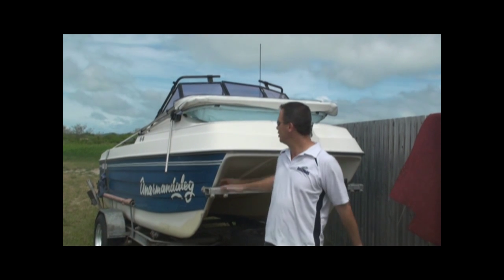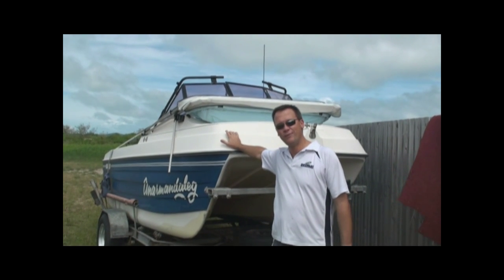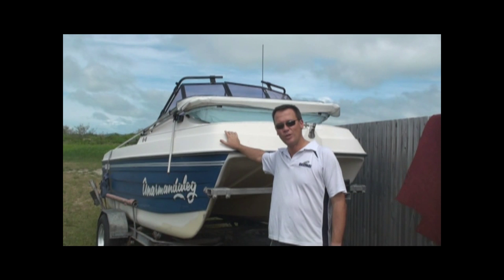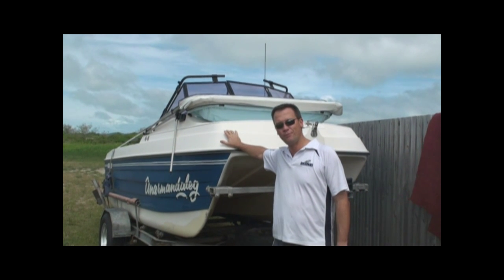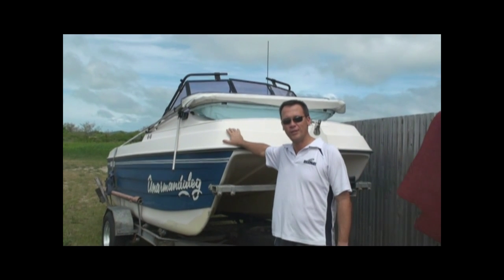Fishing Boat - New Project Catamaran and updates!!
This Fishing boat is a great base, needs bit of a clean up, service the motors, and we'll deck it our and turn it into one awesome fishing machine.  We'll go right through it from servicing motors, overhauling the trailer, and even look at the electrics.  Also other tricks on how to make an even better fishing boat out of this little boat.  From Trolling for Barramundi in the Dams, Fishing the islands in pursuit of the elusive Bonefish, Game fishing for Spanish Mackerel and even Billfish, Popper fishing for Giant Trevally, and heaps more, she is one great all round fishing machine.  Of course more videos of our great fishing trips and what can be achieved in a well set up fishing boat.  All this on a very small budget, well worth considering.
Power Catamarans are one of the best power boats for ride,stability and comfort, and with twin engines, great safety and back up power in case of engine failure.  With plenty of space, they also make great fishing boats and are well worth considering.
Next  video will be a tour of this great little boat and features.